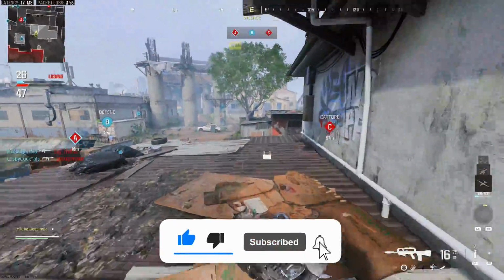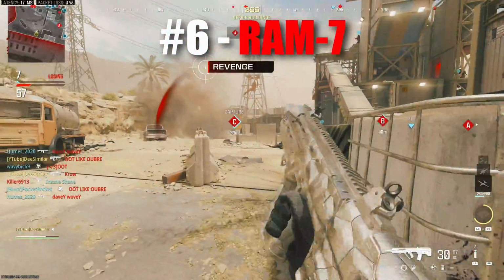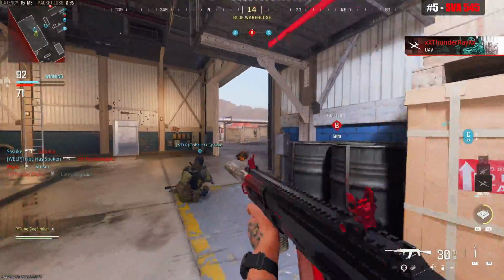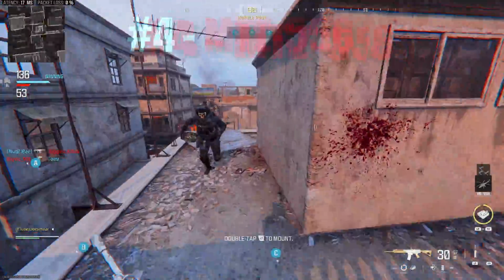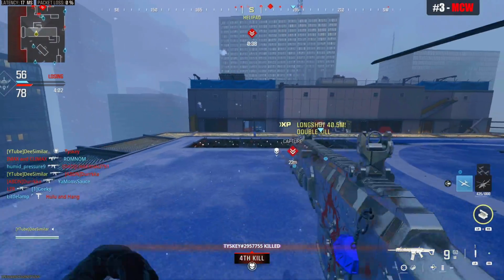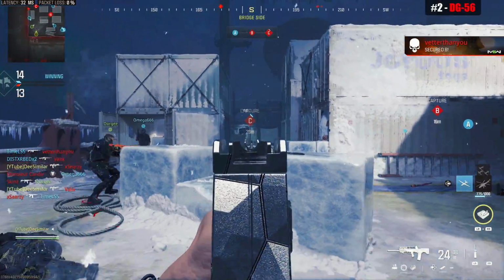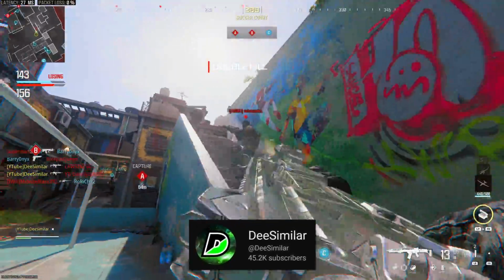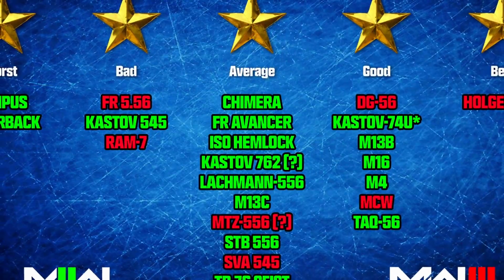Modern Warfare 3 Assault Rifles Ranked WORST to BEST!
Ranking all Call of Duty Modern Warfare III Assault Rifles based on their stats AND my experiences unlocking Forged Camo! This video includes the SVA 545, MTZ-556, Holger 556, MCW, DG-56, FR 5.56 and Ram-7. MW2 ARs are featured at the end of this video, but are not included in the ranking. To learn more about them, check out this video "Are MW2 Assault Rifles Worth Using in MW3?"

Chapters:
00:00 Modern Warfare III Worst to Best Introduction
00:41 7th Place Assault Rifle (Worst!)
01:50 6th Place Assault Rifle
03:06 5th Place Assault Rifle
04:36 4th Place Assault Rifle
05:59 3rd Place Assault Rifle
07:42 2nd Place Assault Rifle
09:18 1st Place Assault Rifle (Best!)
10:32 All AR Ratings + Outro